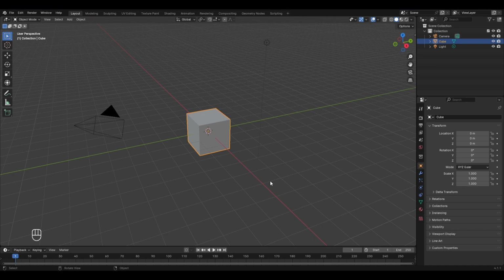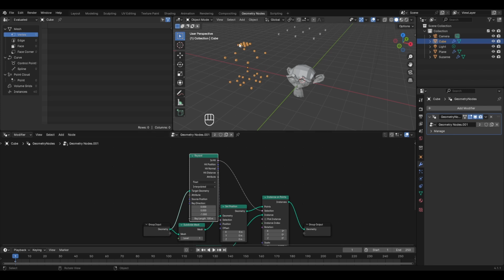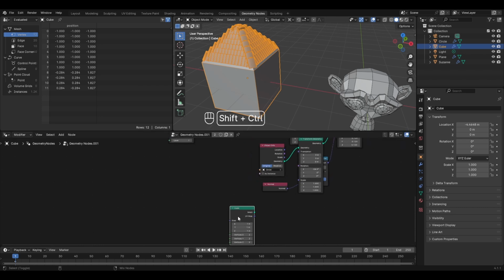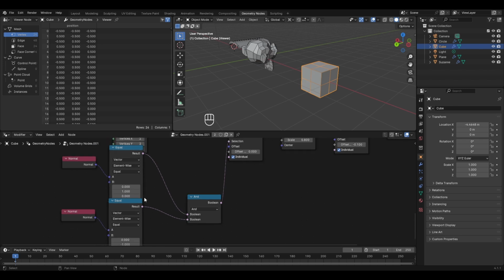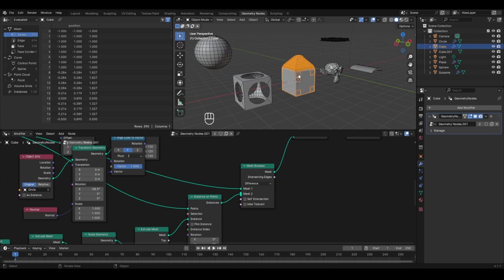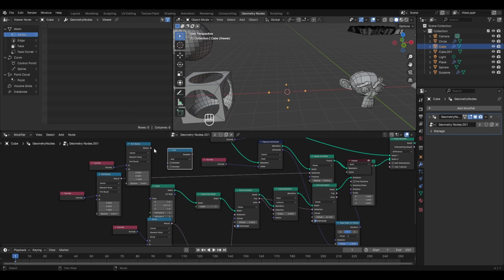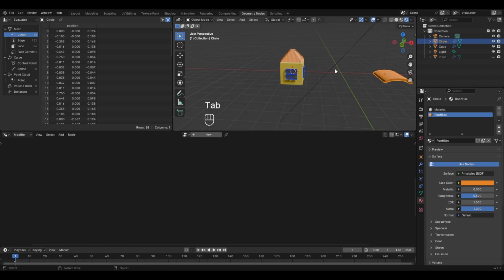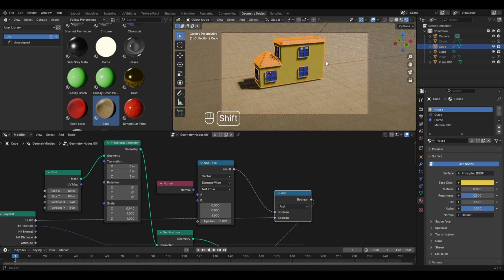BLENDER MASTERCOURSE: Chapter-36: Geometry Nodes: Creating a House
Chapter 36 brings us back to human-made structures. This chapter dives into using Geometry Nodes to create a basic house structure, showcasing the power and flexibility of this approach for building procedural houses.

animation course
3d animation course
blender masterclass
blender tutorials
blender introduction
3d physics
3d modelling
blender
3d animation
3d simulation
blender tutorial
blender for beginners
blender masterclass
blender mastercourse
blender tutorial
blender animation
how to make animation in blender
animation basics
3d animation
3d animation blender
advanced animation blender
animation
Geometry nodes blender
geometry nodes